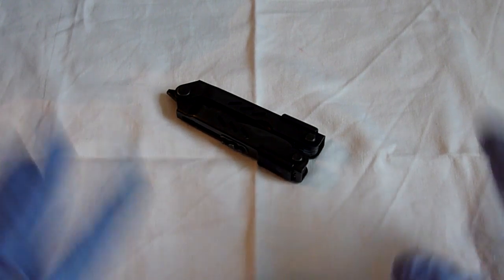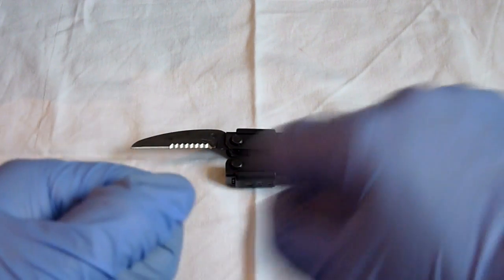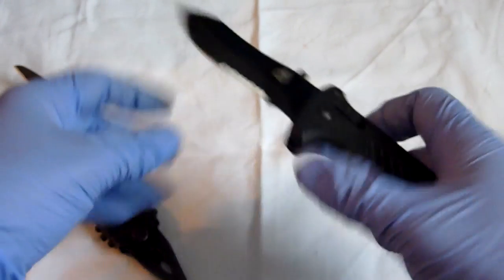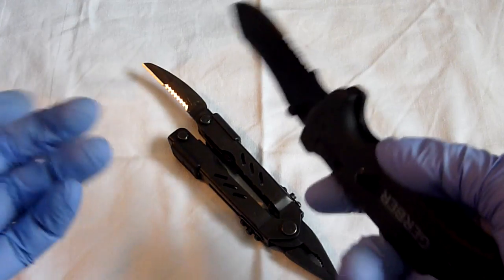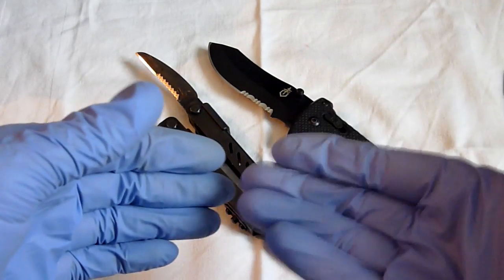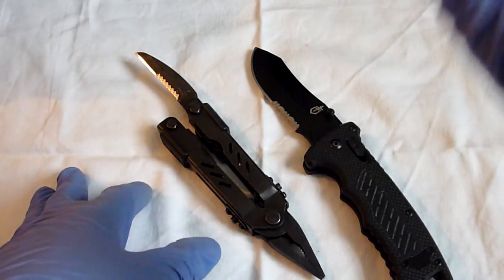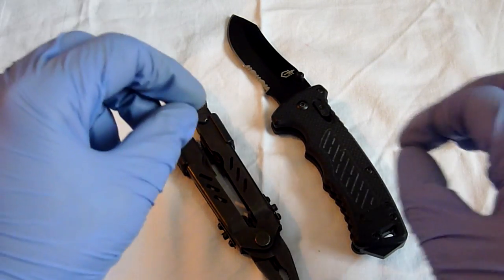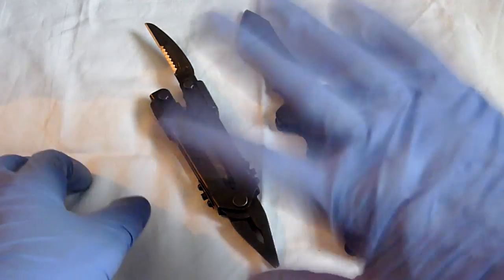Clean your tools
Hey everyone,

I wanted to share this advice with you all. I hope it helps and you can build upon it.

Warm regards. DisabledPrepper